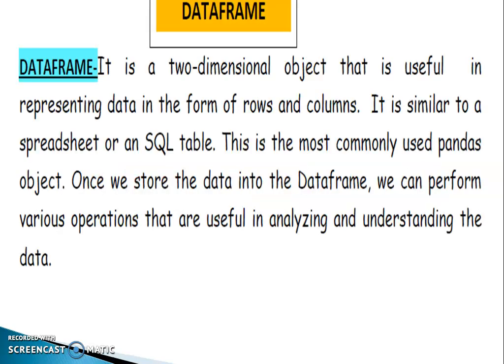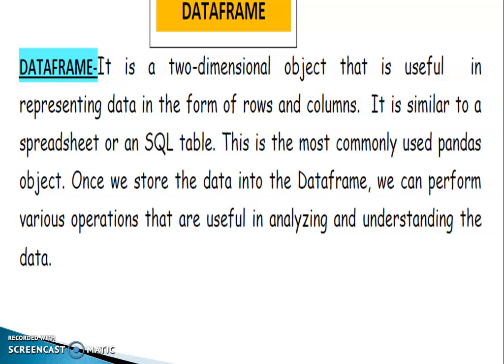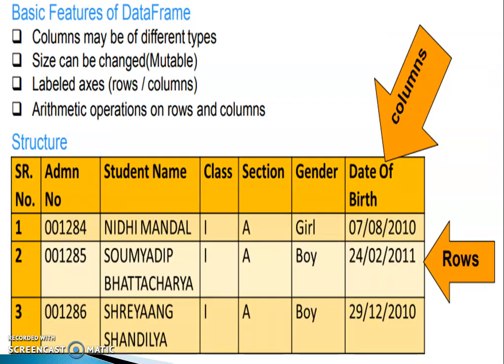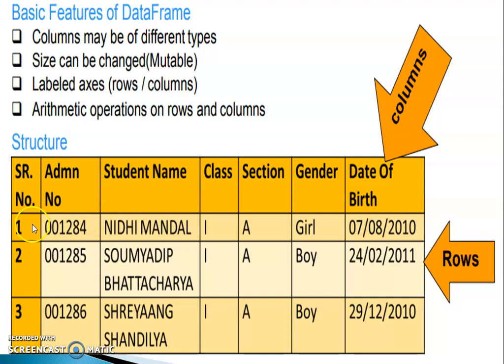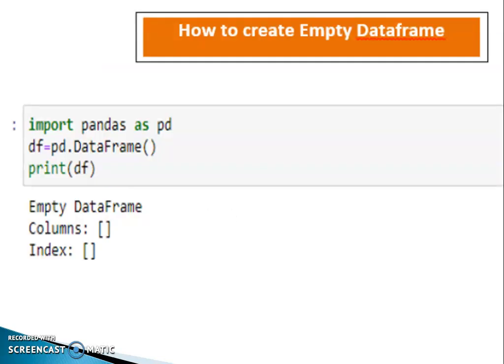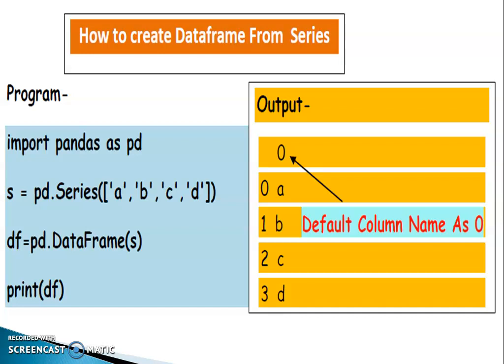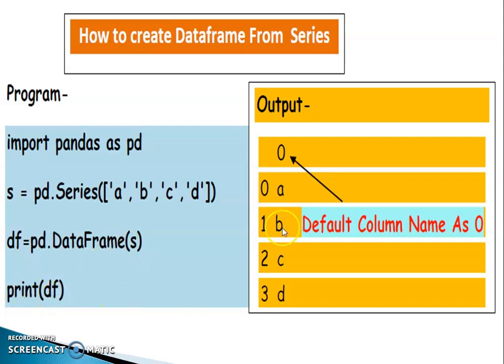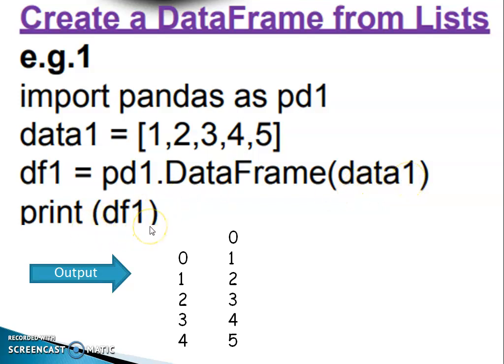1 Python Video6